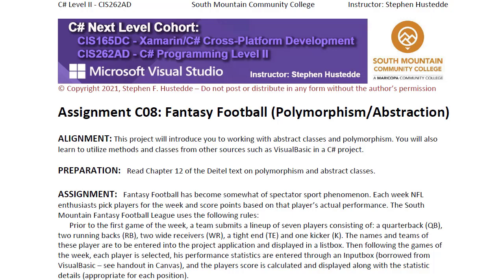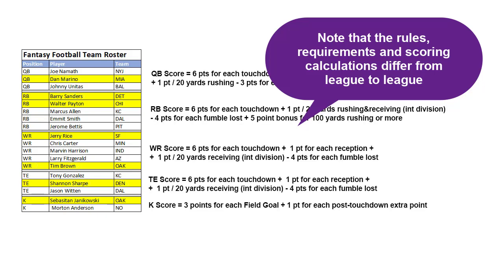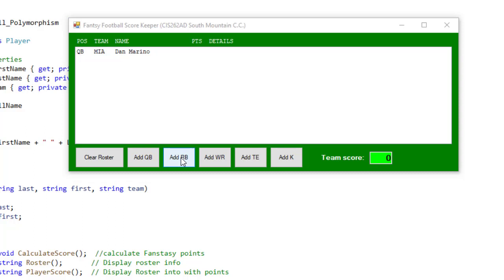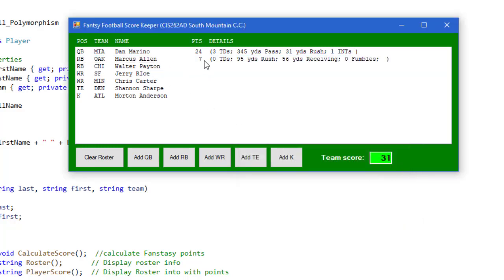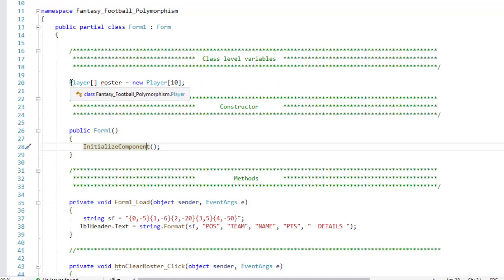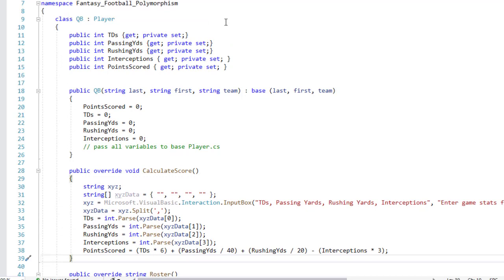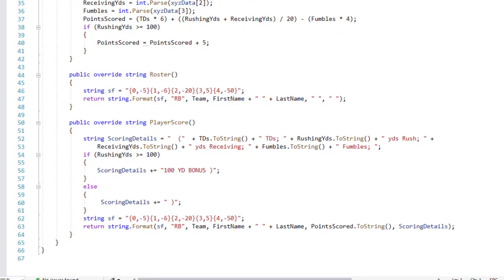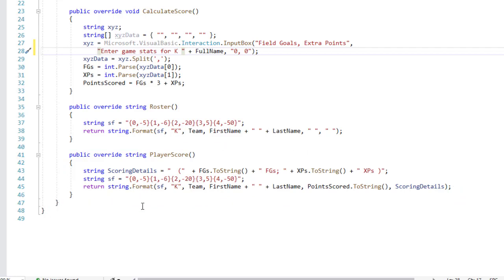C#/Xamarin Cohort 15T - Fantasy Football assignment (with code review)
In the Fantasy Football assignment, we are asked to create a base class of Player and five inherited classes with abstracted methods for various player positions. We also incorporate the InputBox from VisualBasic.NET. The video includes instructor's code review of solution.